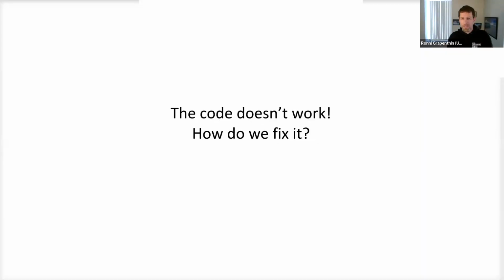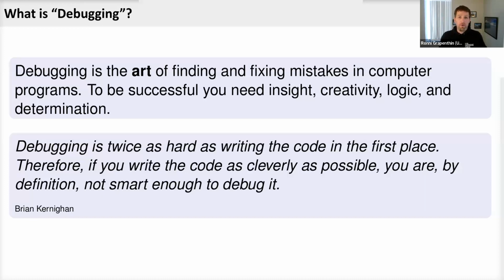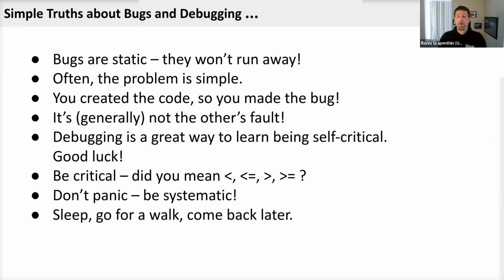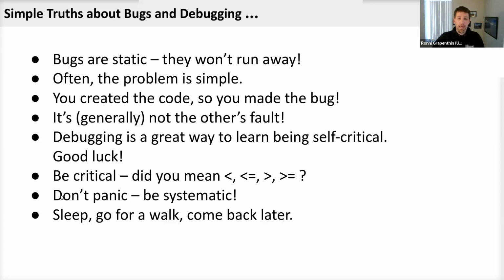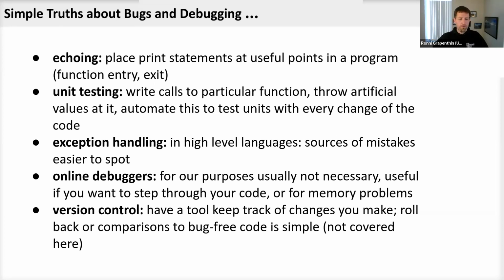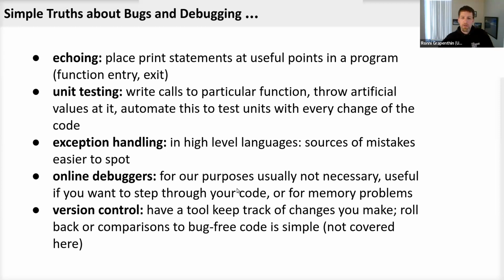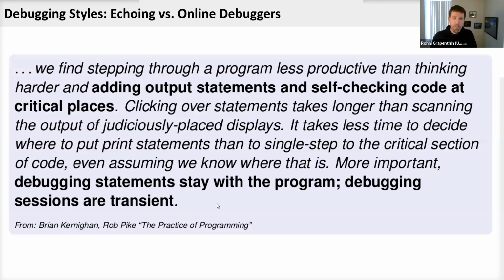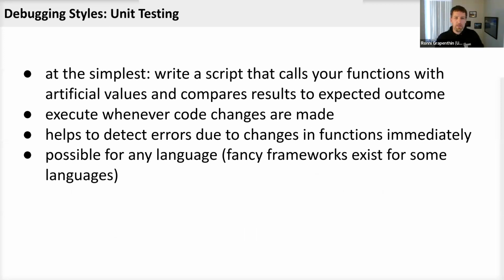Programming and Automation for Geoscientists: 05_01 - Debugging